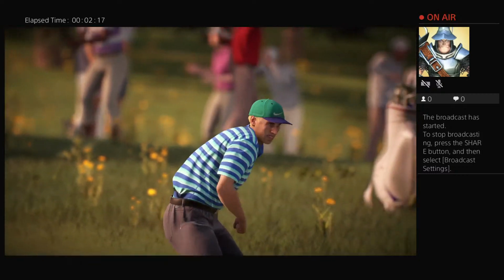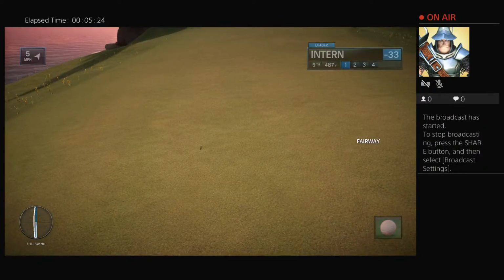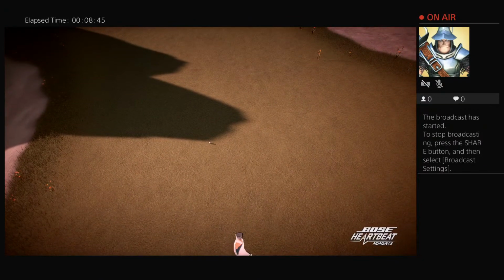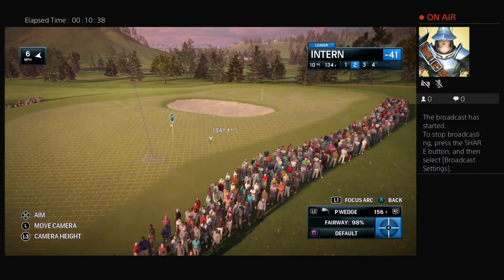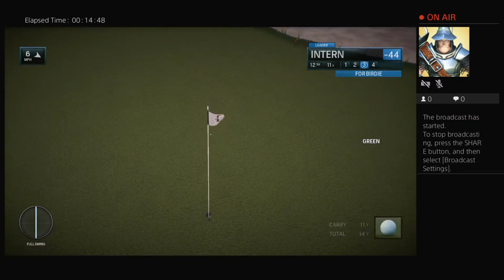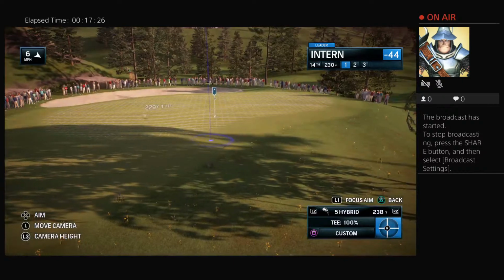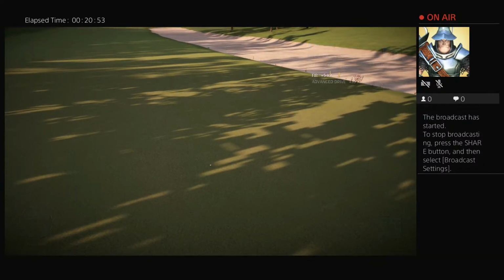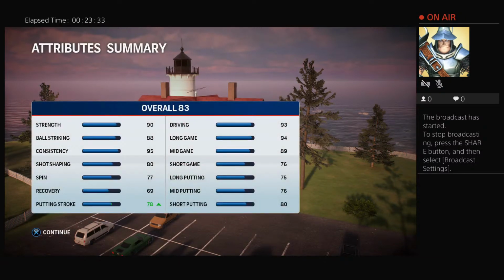erwintheintern's Live PS4 Broadcast